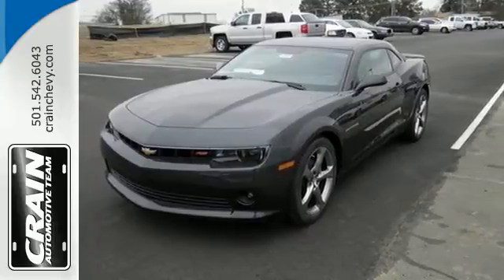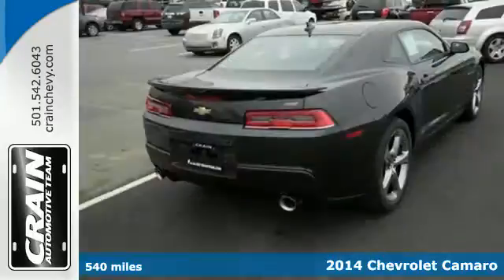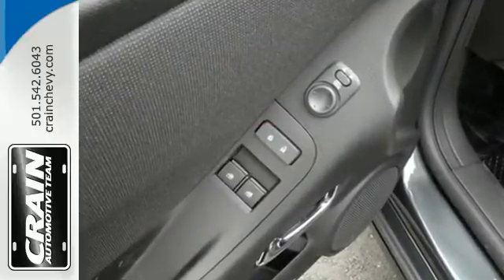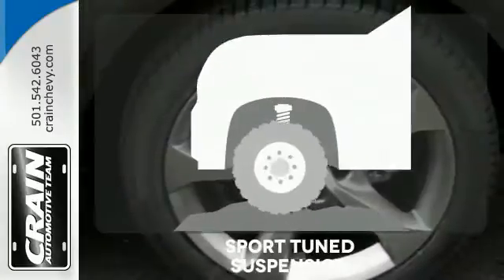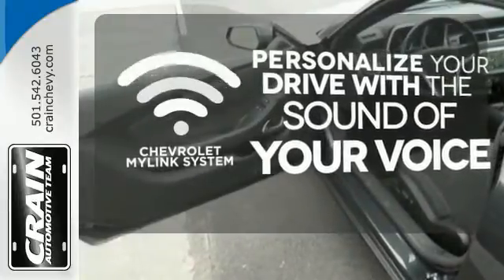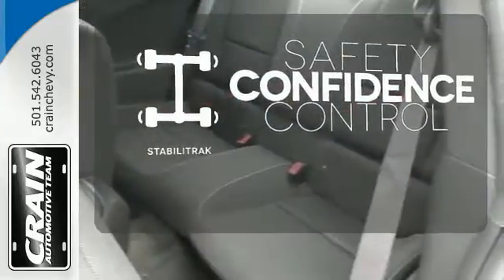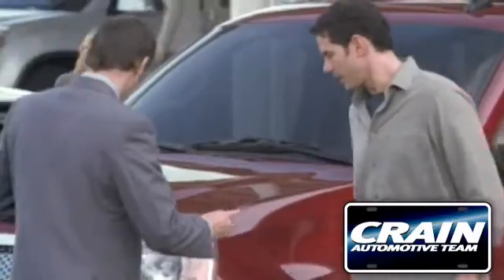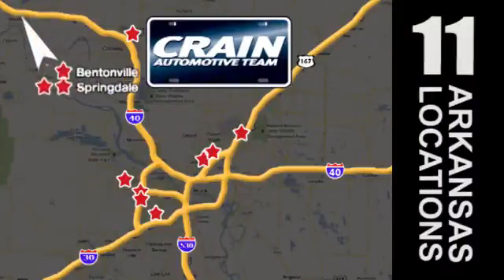2014 Chevrolet Camaro Little Rock AR Bryant, AR 4CC4553A - SOLD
Year: 2014
Make: Chevrolet
Model: Camaro
Trim: LT
Engine: 3.6L SIDI DOHC V6 VVT Engine
Color: Black
Mileage: 540
Stock #: 4CC4553A
VIN: 2G1FB1E36E9245761
Just what you've been looking for. With quality in mind, this vehicle is the perfect addition to take home. Based on the superb condition of this vehicle, along with the options and color, this Camaro LT is sure to sell fast. The Camaro LT will provide you with everything you have always wanted in a car -- Quality, Reliability, and Character. More information about the 2014 Chevrolet Camaro: The Chevrolet Camaro is a modern take on GM's legendary muscle-car, offering strong rear-wheel-drive performance in a low coupe or convertible body style. Relative to the other pony cars like the Ford Mustang or Dodge Challenger, the Camaro performs athletically, although it gives up some outward visibility for the chunky, bold design. The performance standout of the model line remains the Camaro SS Coupe. Camaro Convertibles are a strong value as well and provide a different sort of fun. Some drivers wanting performance approaching that of high-end exotics, the ZL1 provides outrageous horsepower numbers. While pricy among Camaros, it's faster than cars costing two or three times as much. This model sets itself apart with Strong acceleration, great handling, muscle-car look and feel, daring design inside and out, and good highway efficiency Every new and pre-owned vehicle is backed by the Crain Commitment, including our 100% low price guarantee, a 100 hour love it or leave it exchange policy, and a 100 year 100,000 mile warranty. The Crain Team's Got 'Em!

Address:
9911 Interstate 30